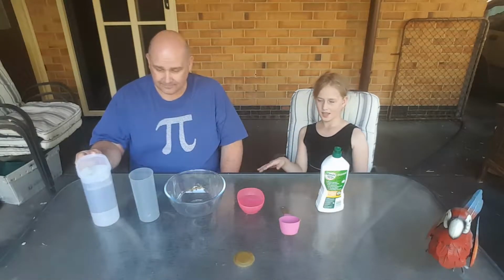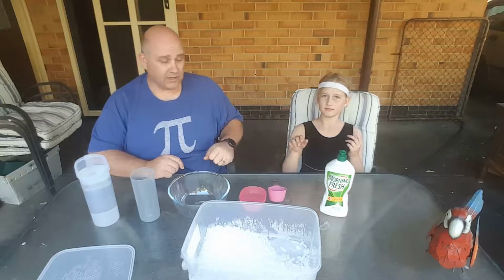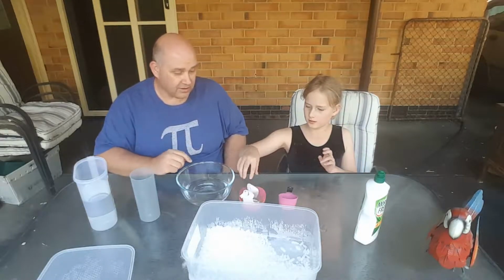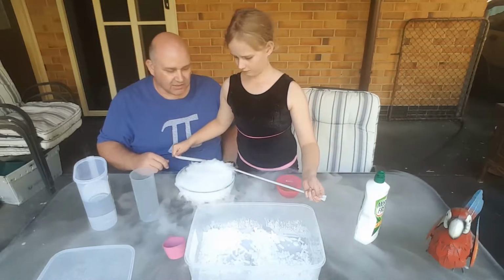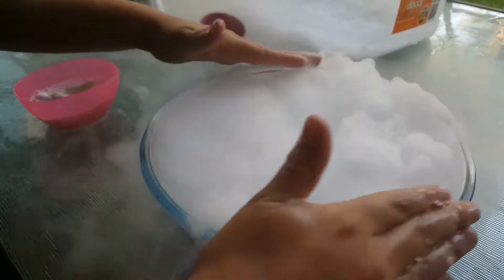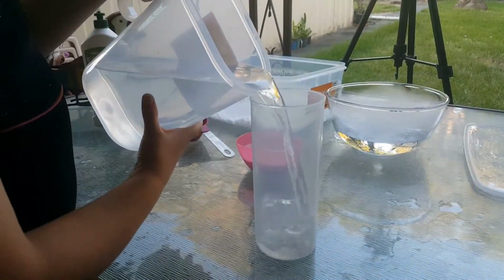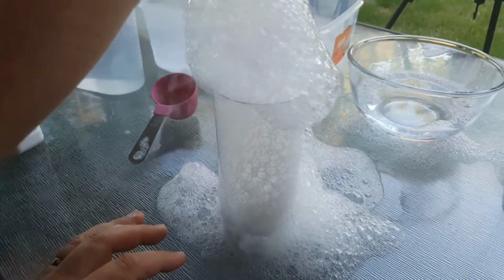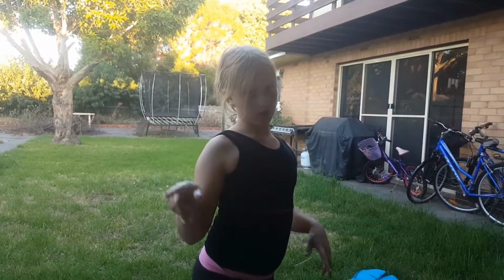Cool Projects 8 - Extremely Cool Project!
Welcome to our latest and greatest "Cool Project". Today we're having fun with some really cool science... and I mean REALLY COOL science!!
Lots of fun, and easy to follow along.